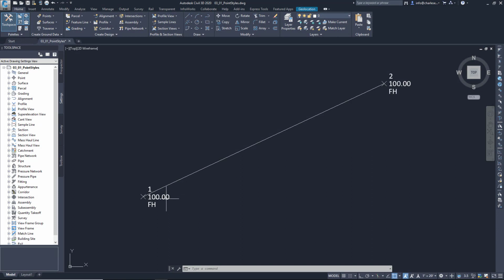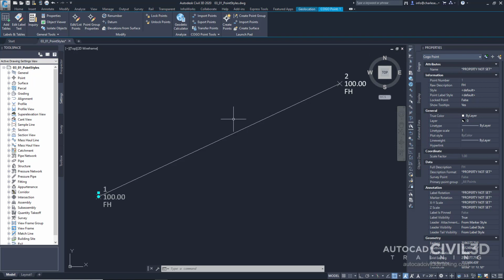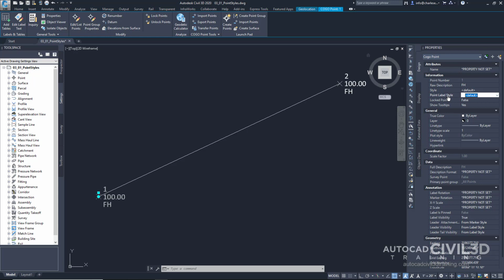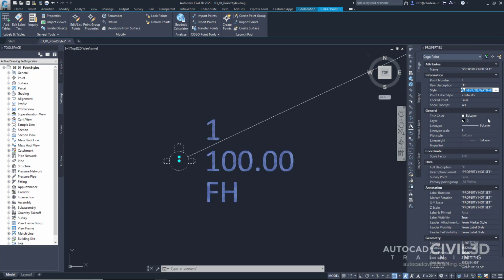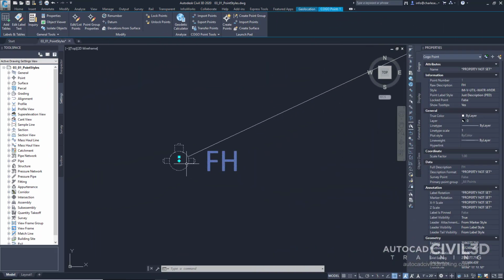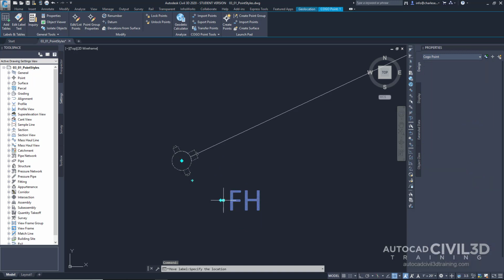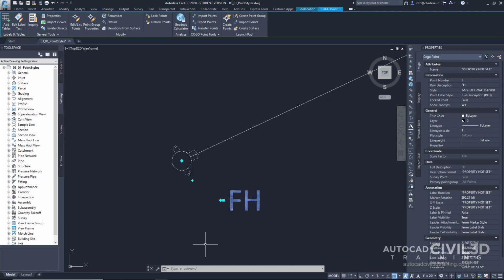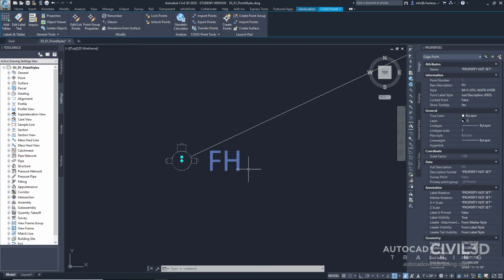What are Point Styles in Civil 3D 2018, 2019, 2020, 2021 - Part 2